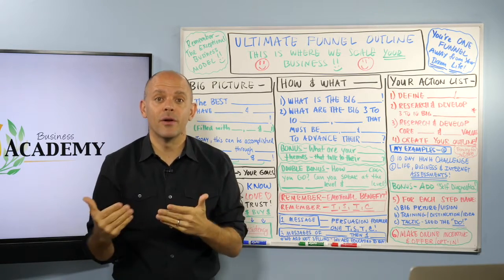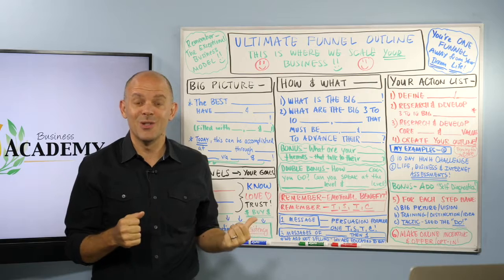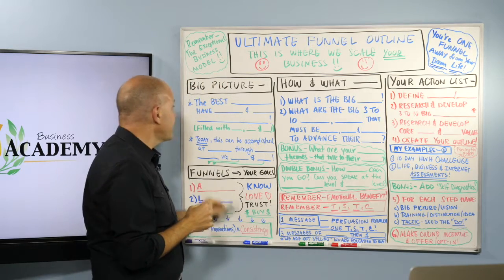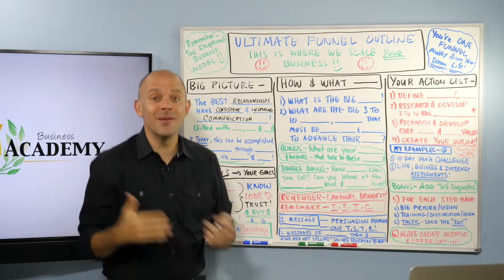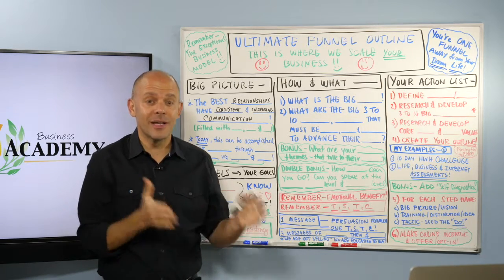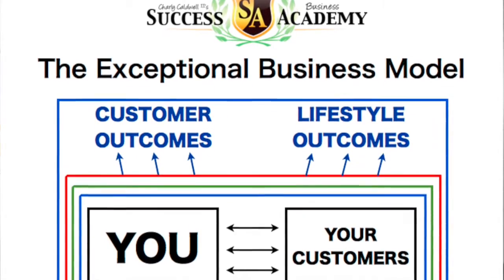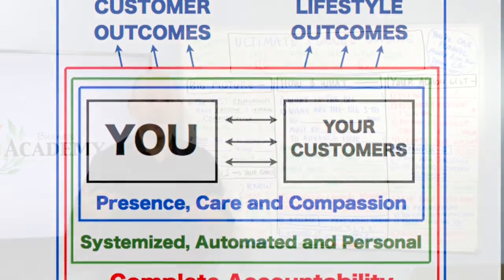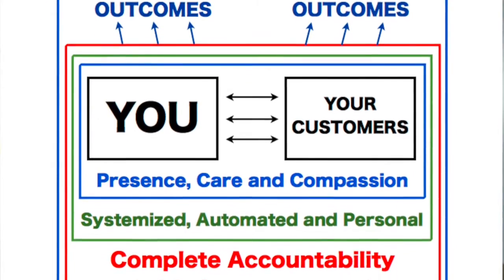The Ultimate Funnel Outline Livecast REPLAY - Part 1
Enjoy the complimentary replay of Part 1 - BIG PICTURE of our Ultimate Funnel Outline Livecast Training.

This training, along with our Ultimate Offer Outline, and Ultimate Relationship Outline trainings *completely* set you up to CRUSH it online, and offline, too!

This is all part of the "Behind the Scenes" Business Builder Mastery course that's included as part of the Membership to our Life & Business Mastery Community.

and get all to ALL parts of this training, as well as the Ultimate Relationship Outline and the Ultimate Offer Outline - that documents exactly how to create a 7 figure recurring revenue based business.

Your THEMES in this training are:

* "A funnel is a sequence of messages - delivered via email or bots - * that create, build and maintain the best relationships!”
* “A funnel is a way to create, build and maintain EXCEPTIONAL relationships!”
* “Today, funnels - that build EXCEPTIONAL relationships - are delivered via sequenced messaging delivered via email and bots."
* "The very BEST relationships have consistent & inspiring communication - filled with presence, care and compassion."
* “The ‘DO’ part of my Purpose Statement says - ‘I help people from where they are at, to where they want to be' and I do that work three ways - in LIFE, in BUSINESS, and ONLINE.” (I have an assessment for each of those areas that lay the base foundation for finding out there they are at - and how I can help them the most!)

Remember the three levels in a funnel:

1) Awareness (top of funnel - showcasing the ambition for what's possible by working with you)
3) Sales (hole at bottom of funnel :) - having people actually purchase something from you that helps make progress!)

Your CHALLENGES from this training:

* Watch the Ultimate Relationship Outline.
* Think through/journal how you create LESS relationships (that have deeper connection to you - quality vs. quantity) purchase ONE offer from you that creates INFINITY transactions (remember: recurring revenue is KEY here)!
REMEMBER our SIMPLE FORMULA OF CLARITY:

RELATIONSHIPS (in this training - built through a compassionate funnel!)

OFFER(S)

TRANSACTIONS

x

CONSISTENCY

Charly Caldwell II
Certified High Performance Coach
Founder of the Life & Business Success Group, Inc.